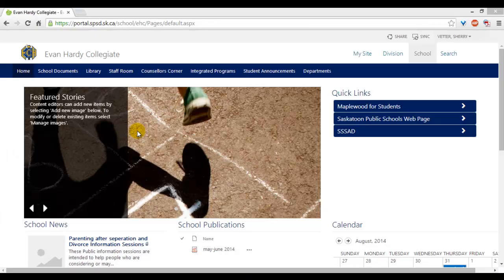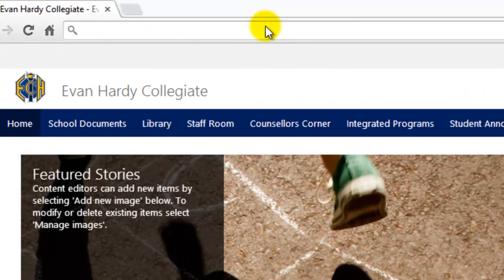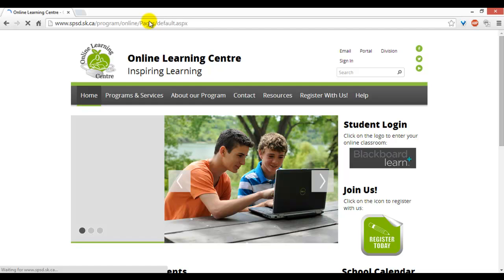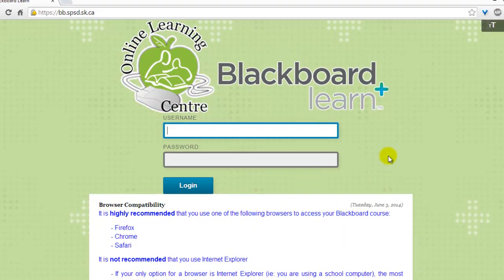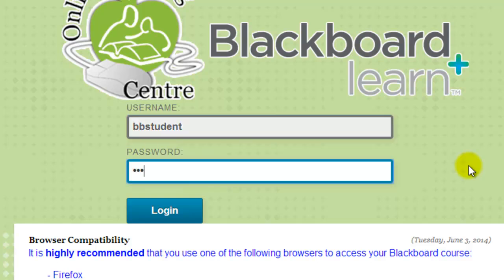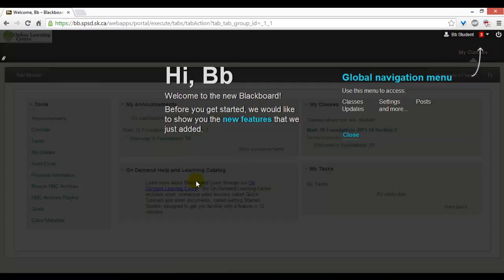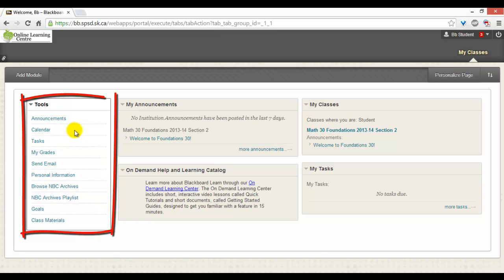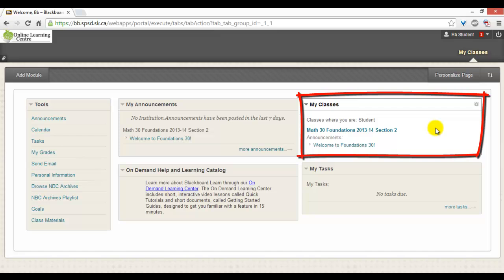Bb Login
How to Log into Blackboard